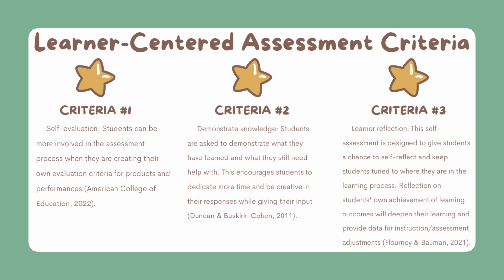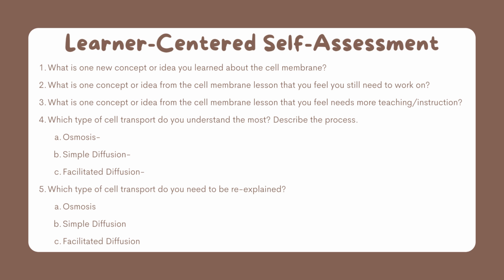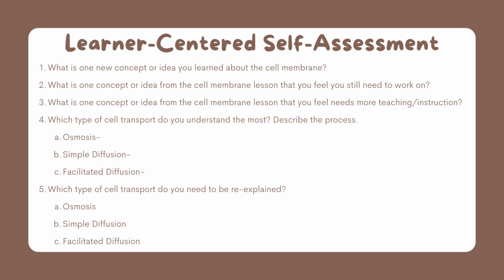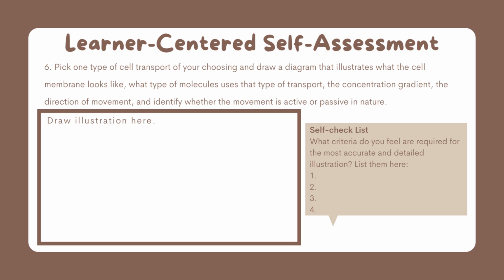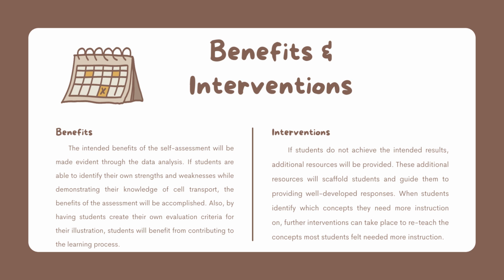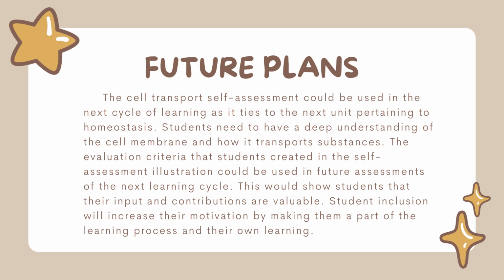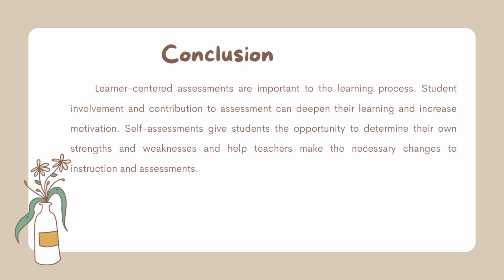ED5023 Module 4 Application